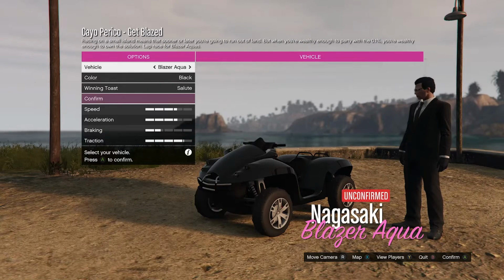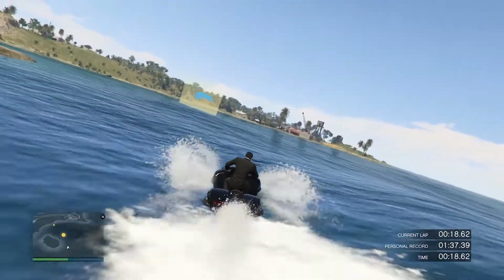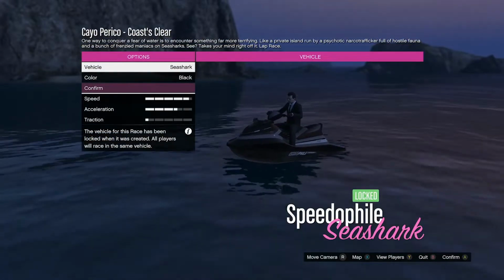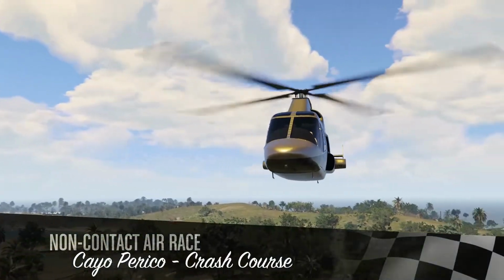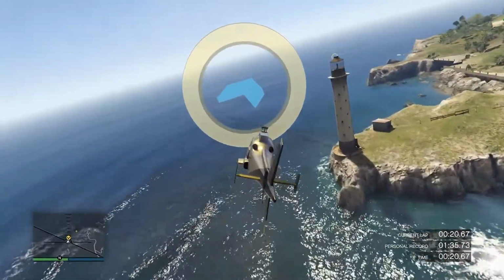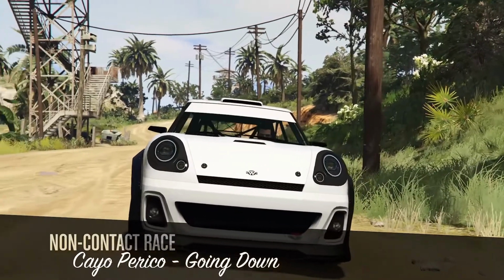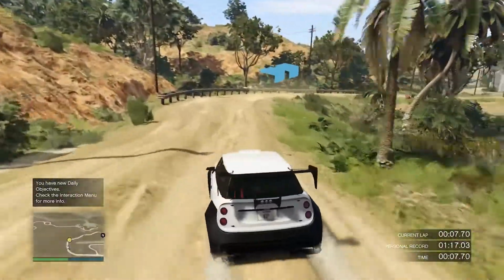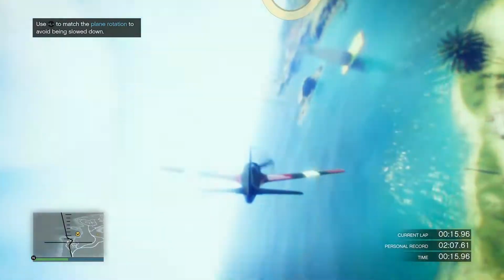How to Win Cayo Perico Races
The new Cayo Perico racing takes us to the small island to try out a couple of new races that take to the water, the air, and land with bikes and an all new off-road vehicle, even throwing in Sport Class cars for flavor.  Grand Theft Auto Online

These races aren't tricky, but we want you to win and to win you'll need to know what vehicles are best and some quick tips on how to optimize them.

Take a look and tell us what you think!

Check us out on Instagram @

If you like Twitter, we got you covered @